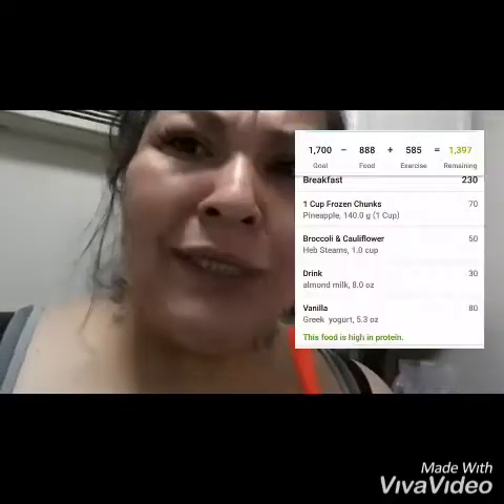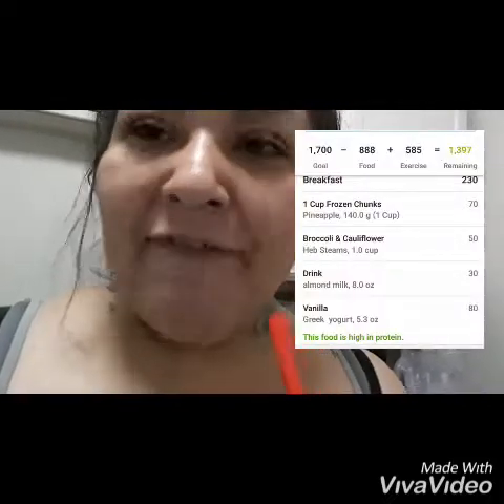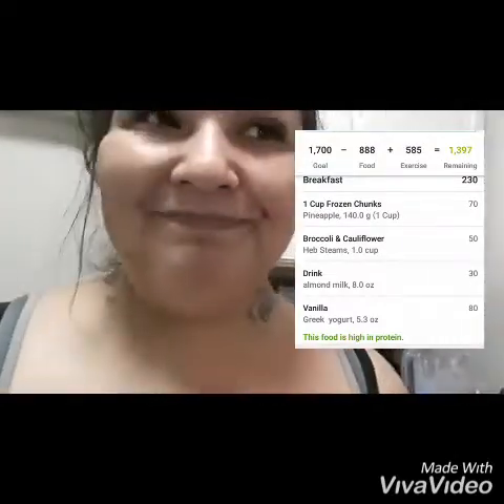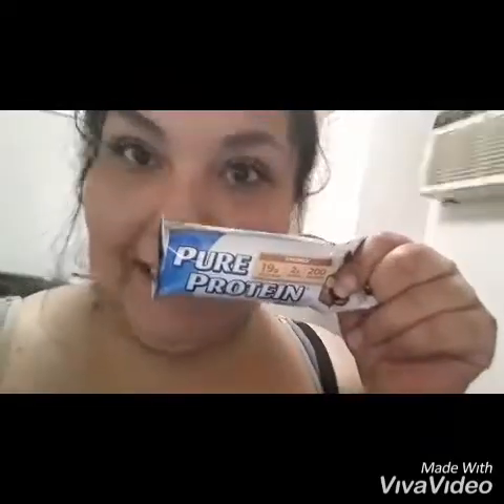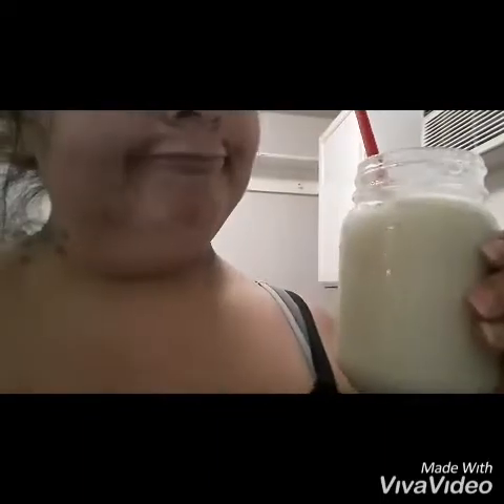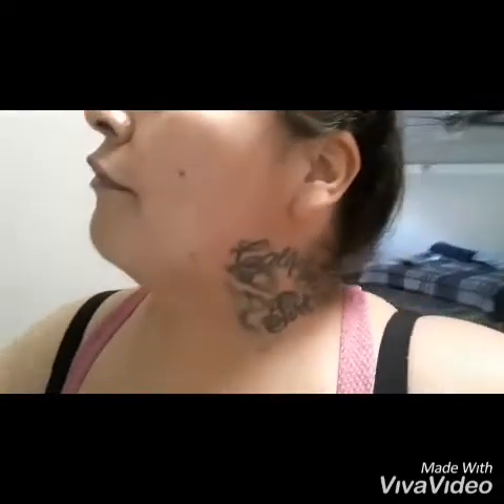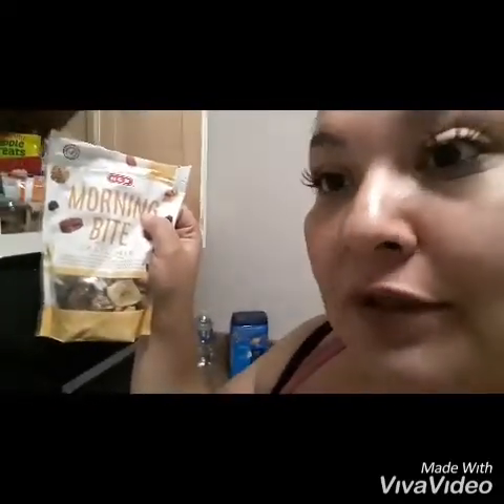What I ate today 10-2-19